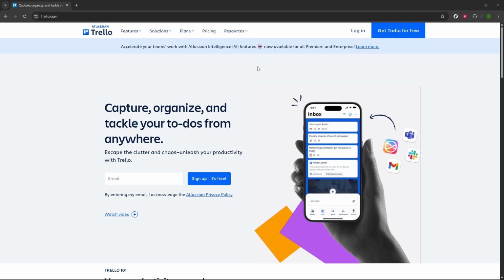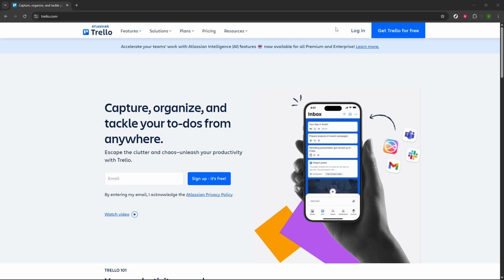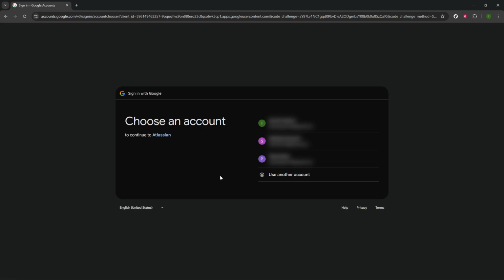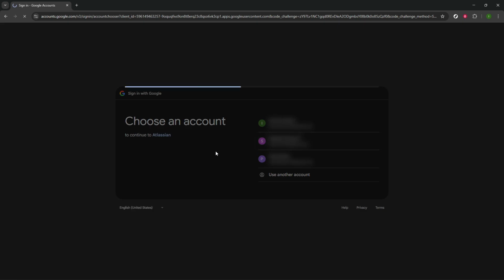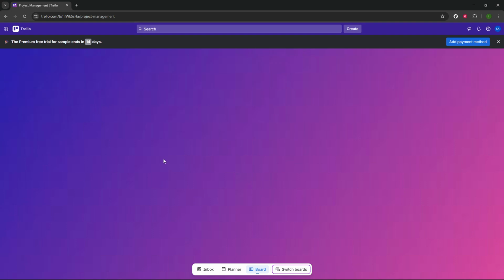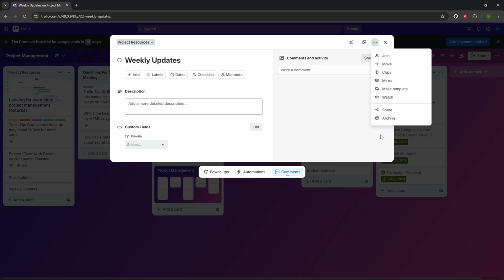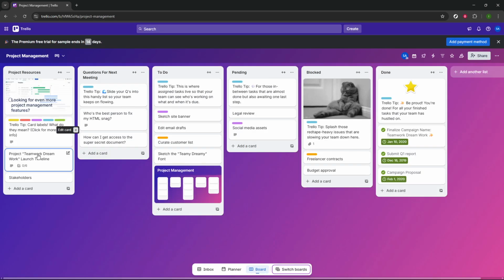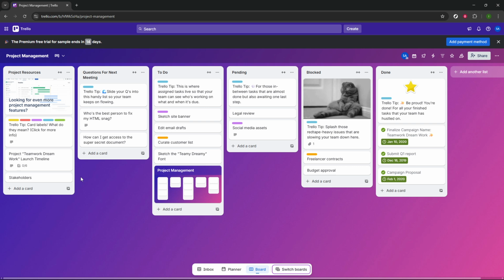How To Archive Cards In Trello (Quick Guide)